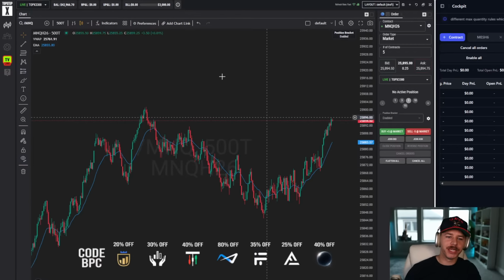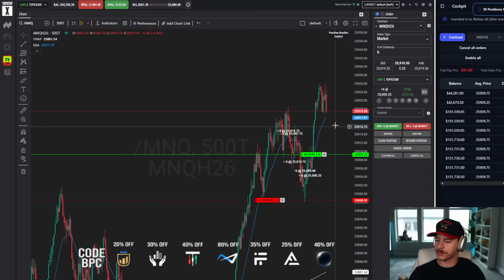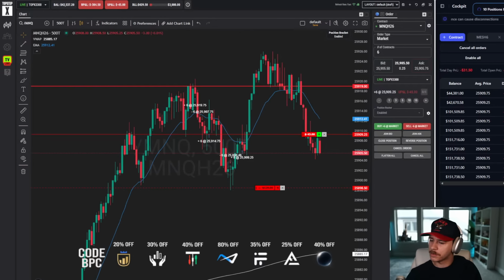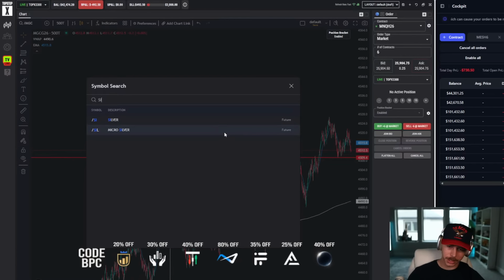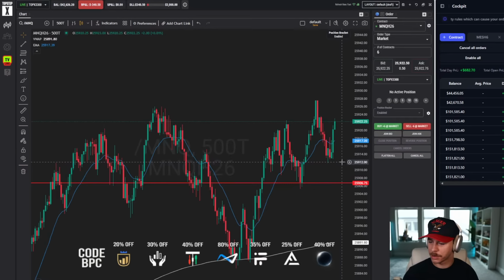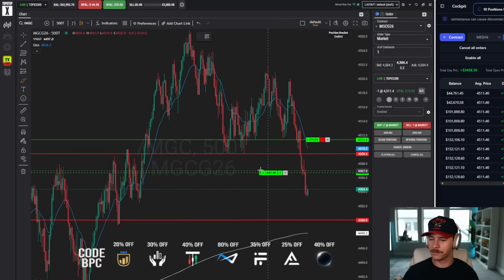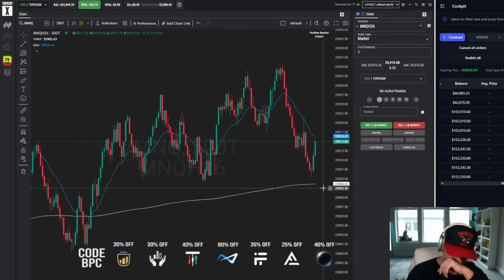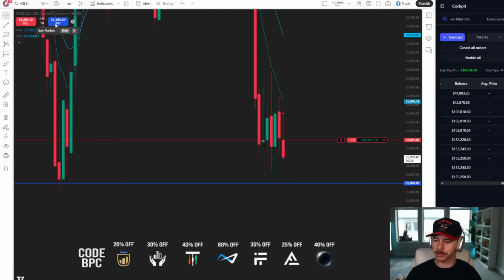$4,600 TRADING X2 LIVE PROP ACCOUNTS X8 FUNDED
🎥 Welcome To BPCTrades Live Trading Stream!

I’m a professional futures trader with verified 6-figure payouts, known for fast-paced live scalping and precise market execution.

📈 Live Trade Setups | 🧠 Expert Analysis | ⚡️ Pro-Level Execution